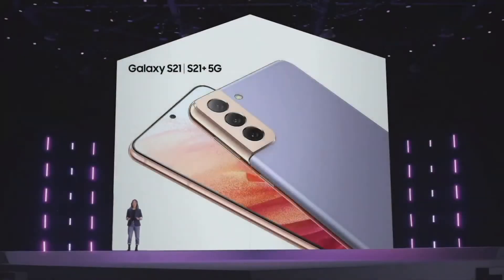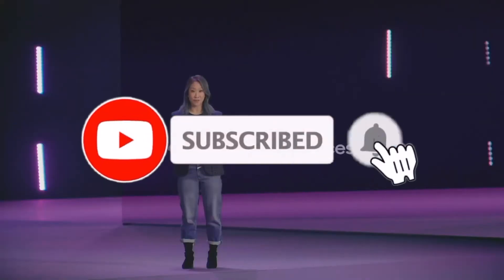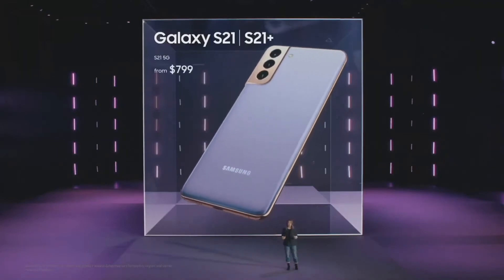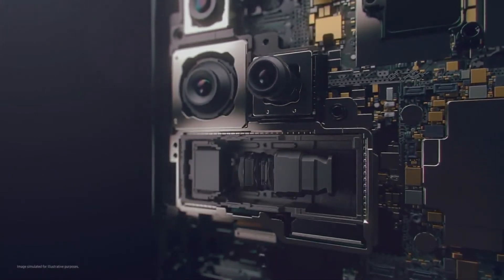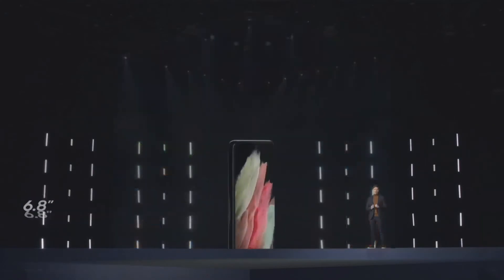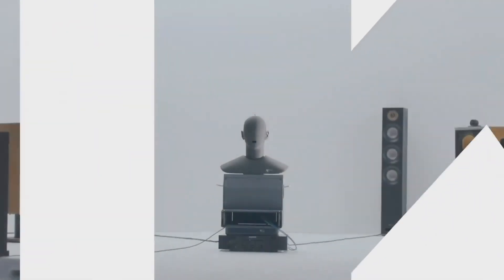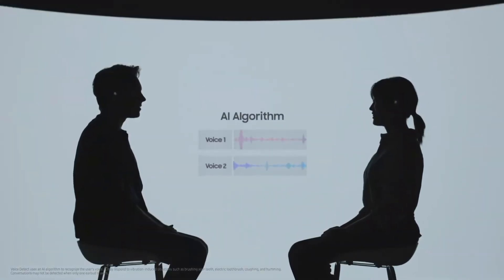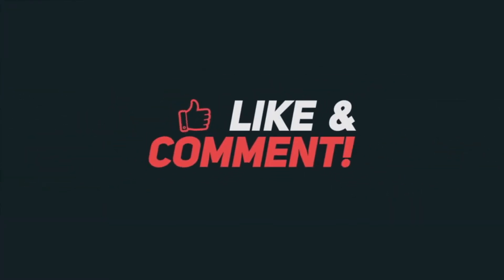Samsung's entire Galaxy Unpacked S21 event in 10 minutes!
Samsung Galaxy Unpacked 2021 event just wrapped up and we got the first look at the latest and great S21, S21+ and S21 Ultra from Samsung. Also Samsung release Galaxy Buds Pro and Galaxy SmartTags.

In this video we sum up everything Samsung announced at their Galaxy Unpacked Event 2021 in 10 minutes

20+ iOS 14 Secret Features, Hidden Functionalities, Tips and Tricks - Things Apple did not tell us!